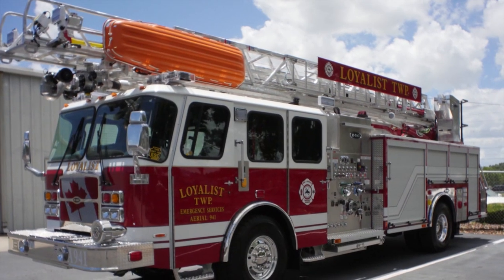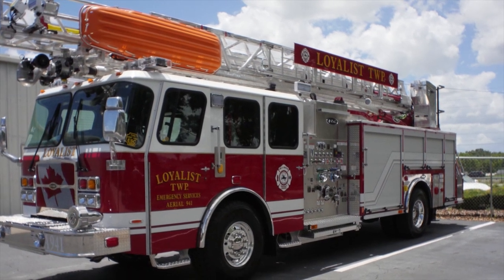Truck Talk With Loyalist Township Emergency Services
For their first aerial, Loyalist Township Emergency Services in Ontario chose an E-ONE HP78, featuring a 78-foot extruded aluminum ladder with an 825-pound tip load and 2.5 to 1 structural safety factor. With 4 and 5 story apartment buildings and commercial and industrial buildings, this department was in need of its own aerial. Learn more in this episode of Truck Talk.